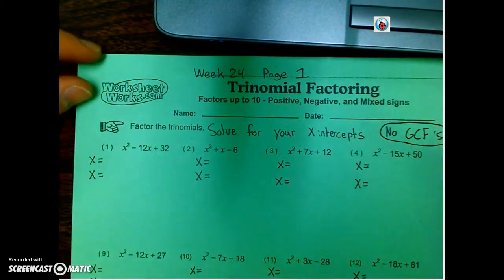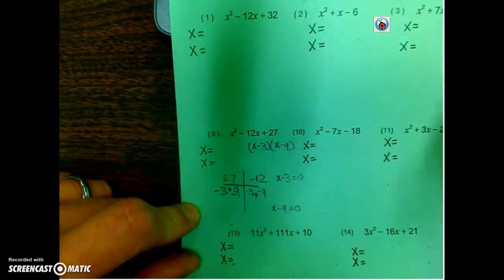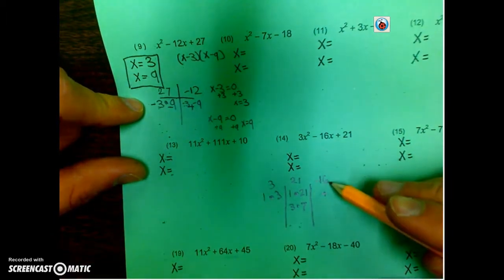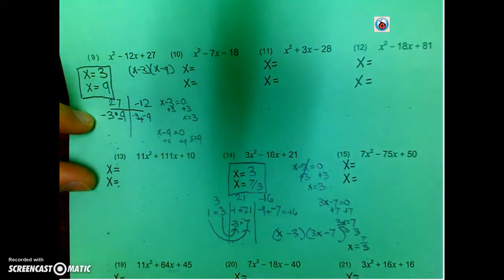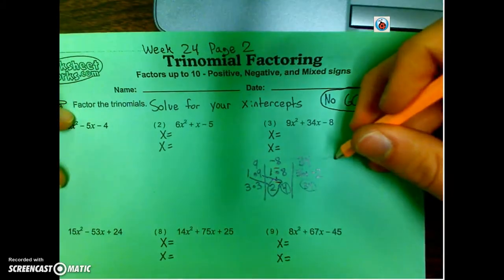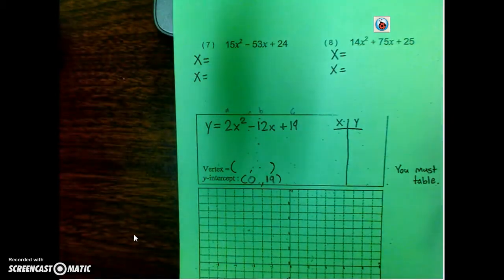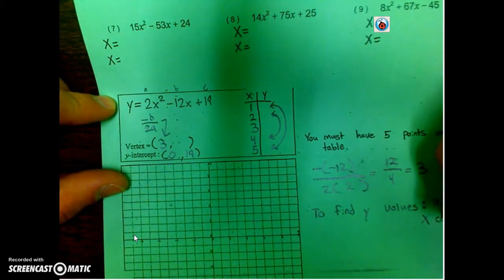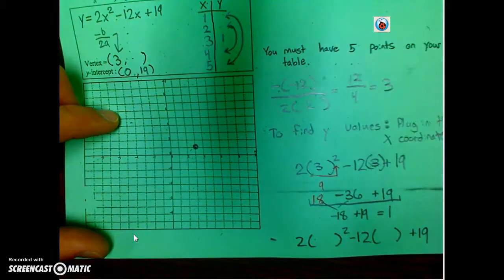Honors Week 24 Homework